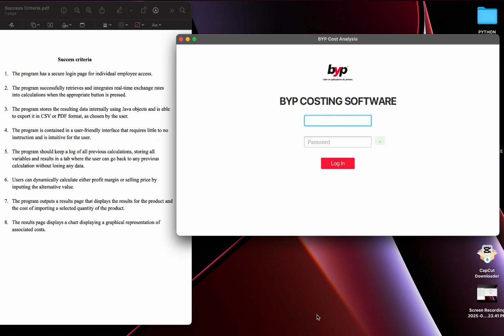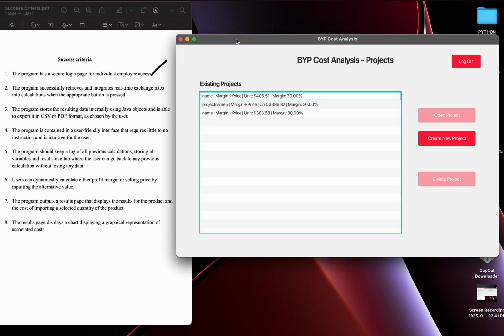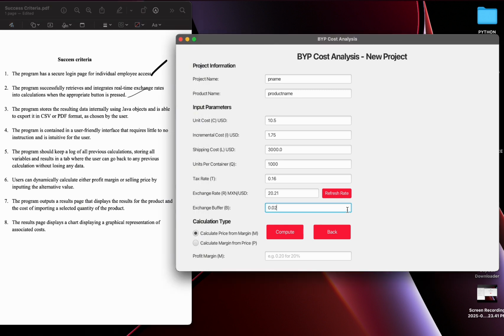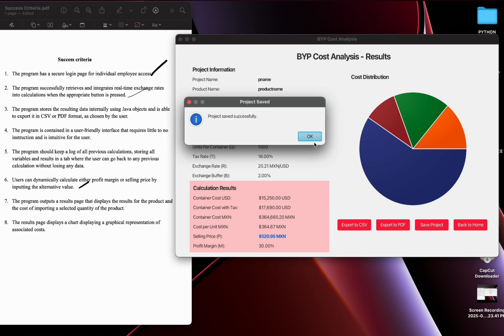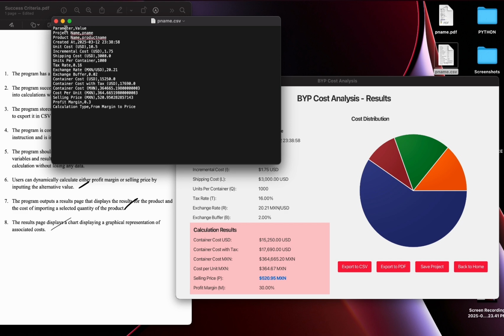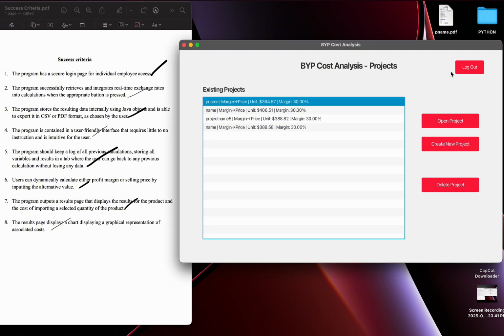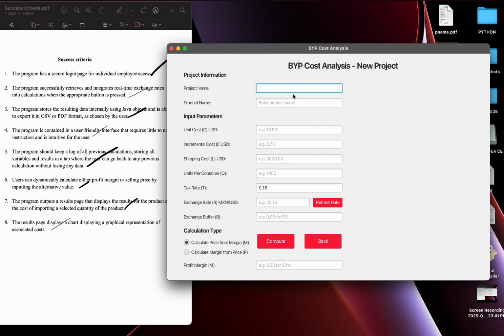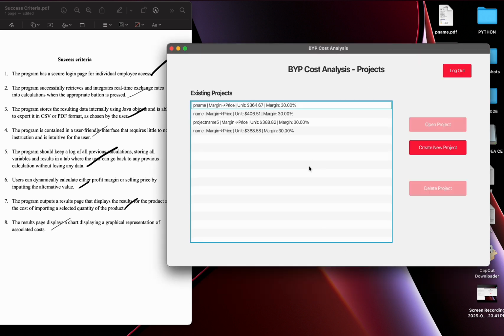Computer Science Internal Assessment Video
CS IA criterion d documentation video.